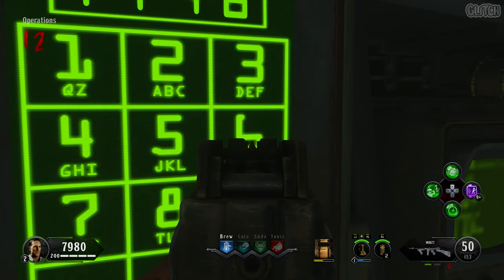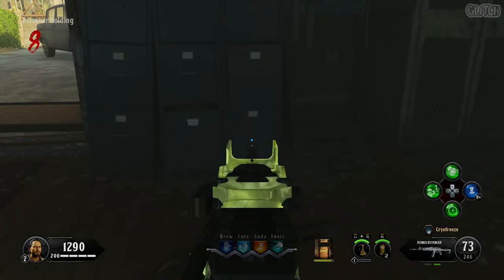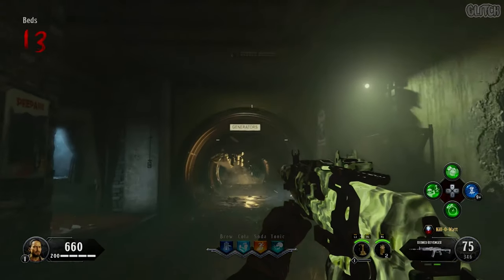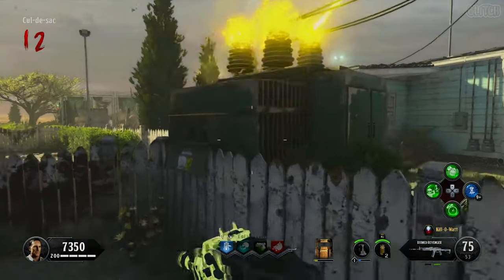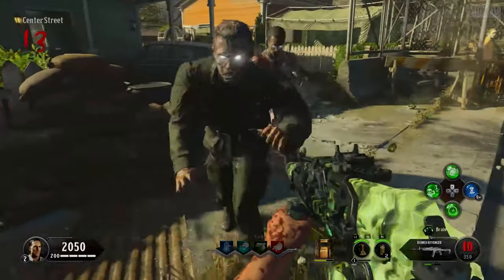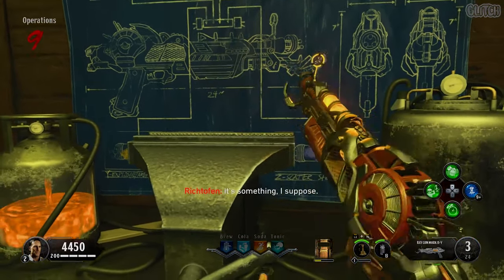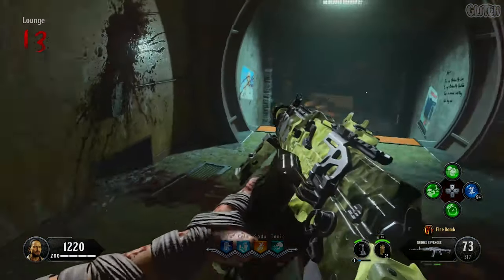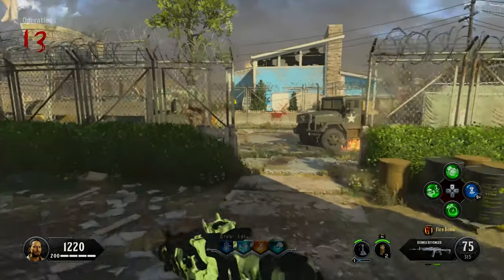ALPHA OMEGA - ALL 4 RAY GUN MARK II UPGRADES GUIDE (Black Ops 4 Zombies Tutorial)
Here is my fast and simple guide on how to do all 4 of the Ray Gun Mark II upgrades on the Black Ops 4 Zombies map Alpha Omega. Check out some of the links below for more guides and help!

Ray Gun Mark II-X (Blue) - 0:17
Ray Gun Mark II-V (Yellow) - 1:09
Ray Gun Mark II-Y (Orange) - 2:06
Ray Gun mark II-Z (Purple) - 3:09